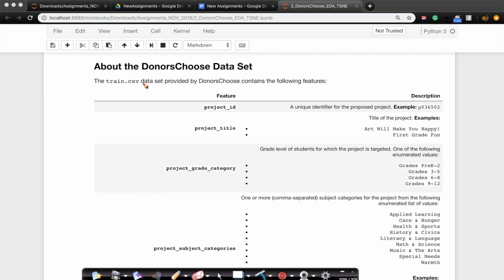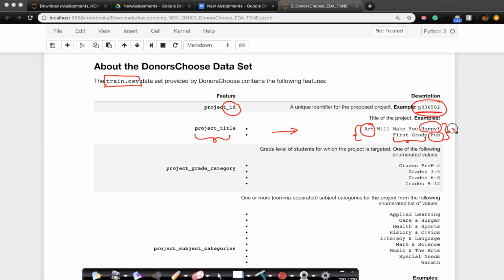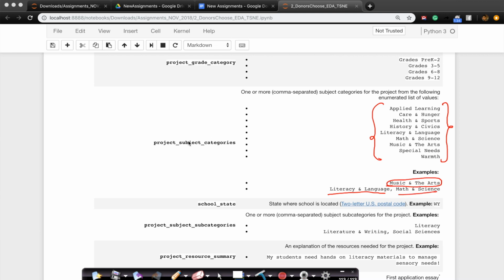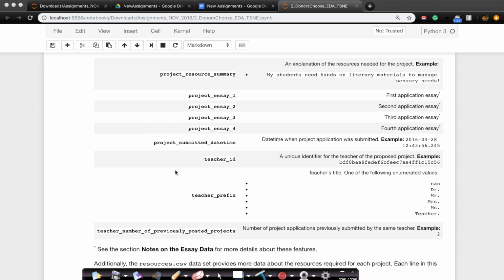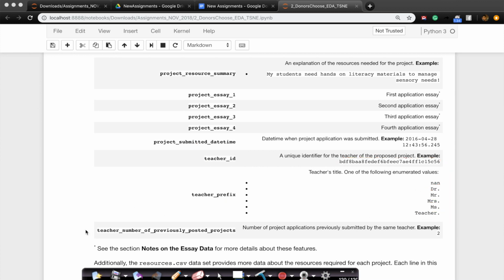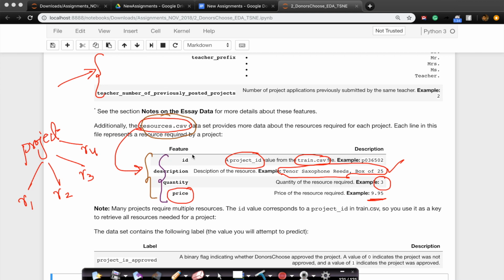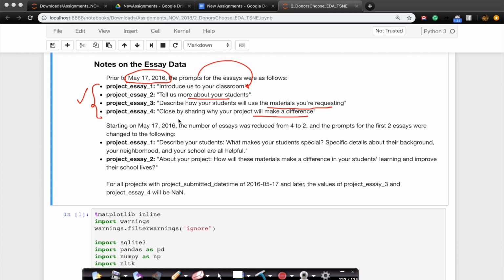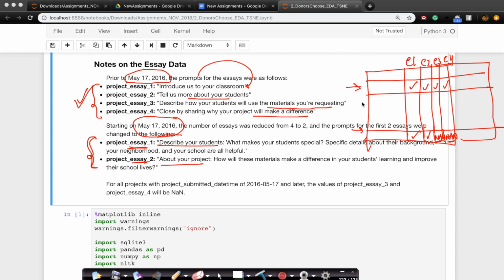Running Case Study: Dataset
Applied AI Course Assignments